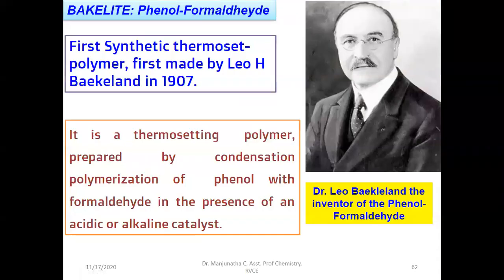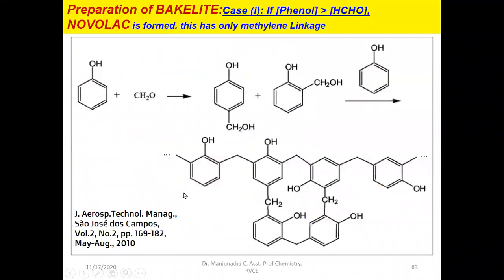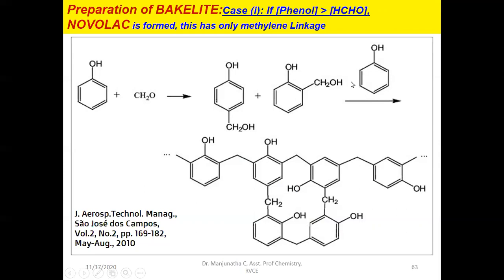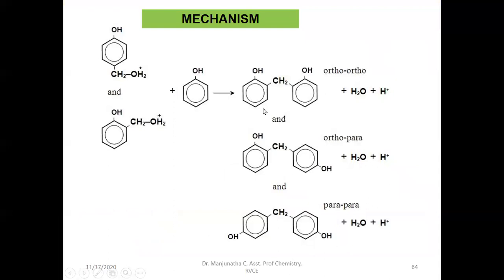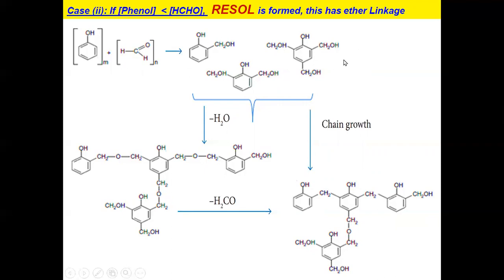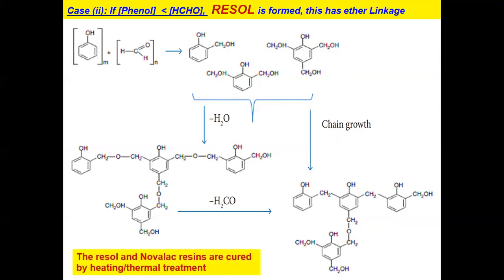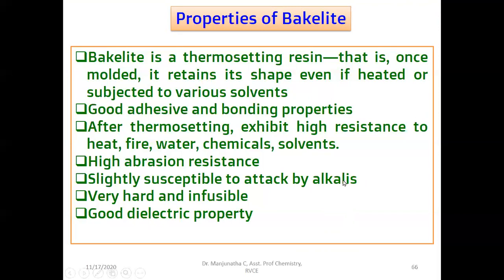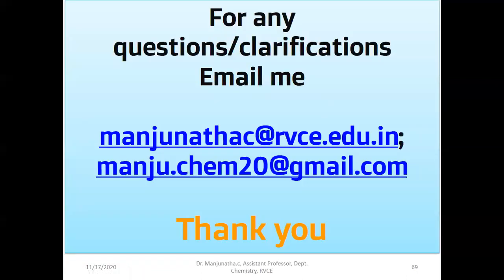The first synthetic thermoplastic, Bakelite: Resol, Novolac, Synthesis, properties and applications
In this video, i have discussed about the preparation of resol and novolac (two intermediate forms of bakelite), mechanism of polymerisation, properties and applications of bakelite.